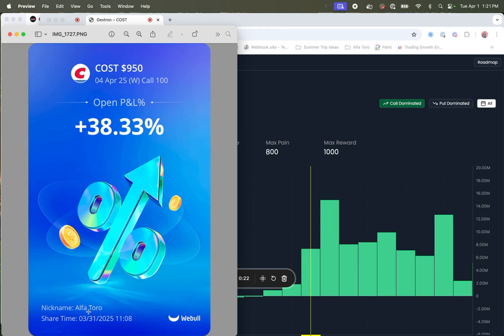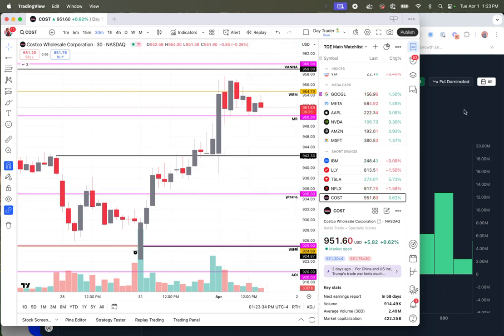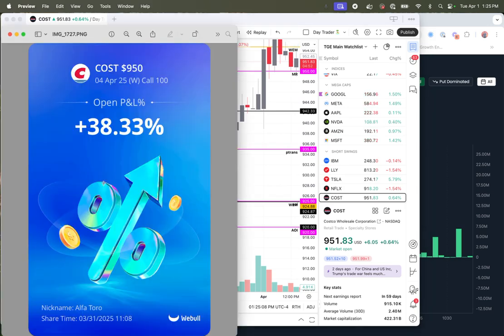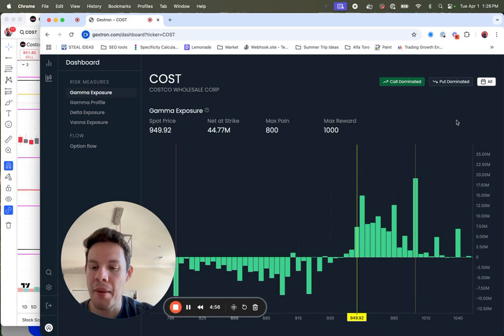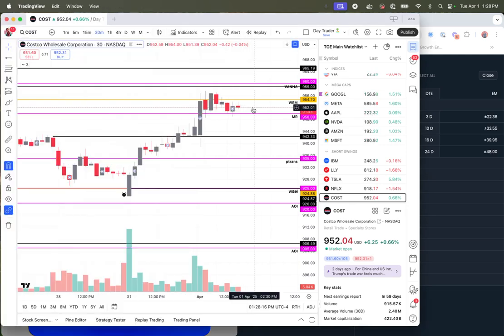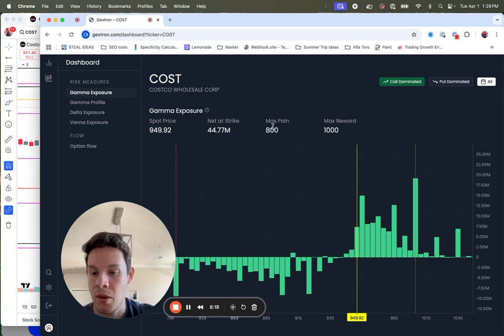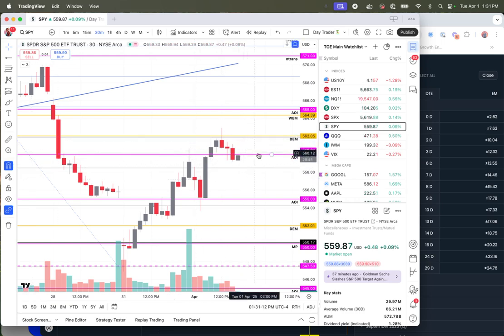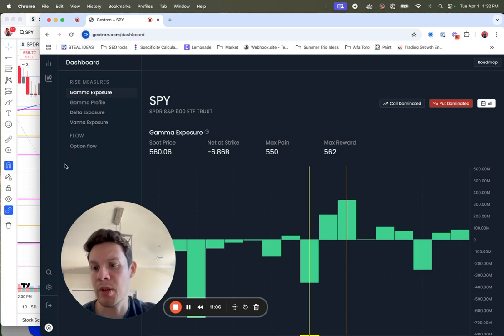This Tool Is BETTER Then MACD and RSI Put Together For "Reversals"